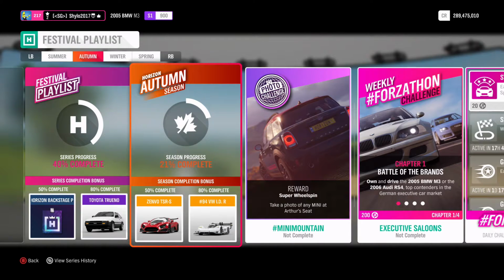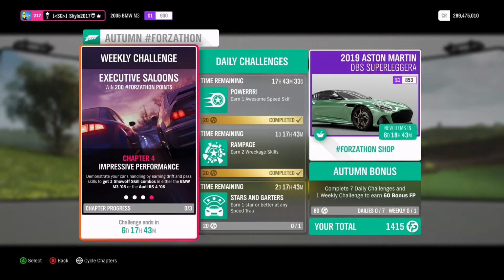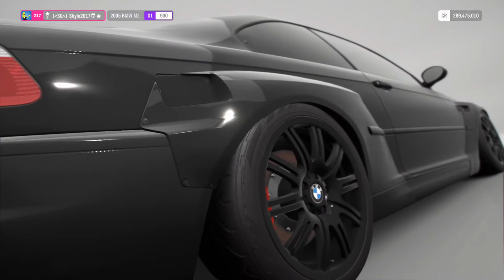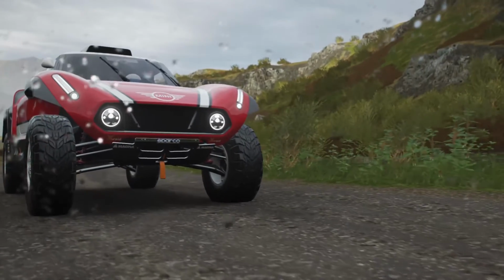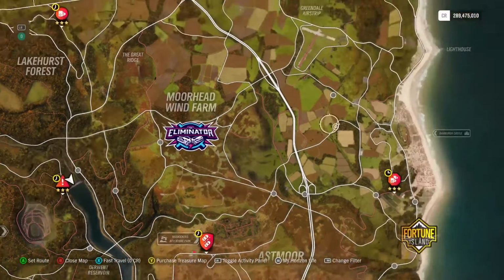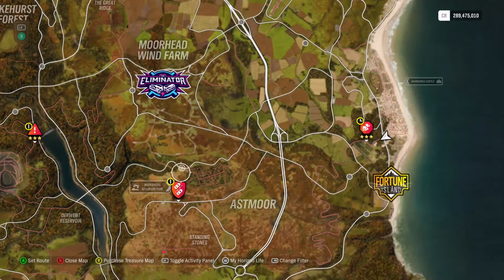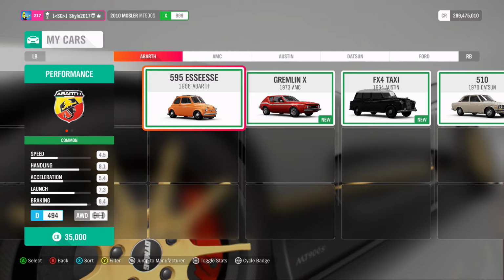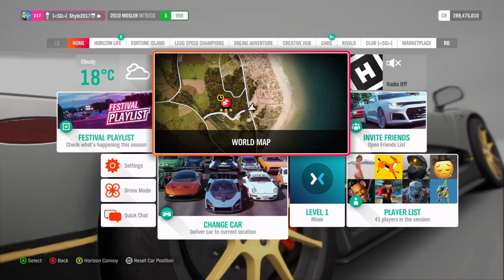Forza Horizon 4 | Series 28 Autumn Full Completion Guide | Stunts & Championships | Cars To Use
I really apologise for being late, I was late recording and uploading the video due to something personal so again, sorry for that, but it is here as usual here to help you throughout this season :-)

In this video, I guide you through this week's (29 Oct - 05 Nov 2020) Autumn Festival Playlist and show you how to do the challenges, what cars to use for the championships and how to do the Forzathon etc.

There is unfortunately no new cars for this week but for the remaining 2 weeks of Series 28, there will be one in each season; Winter - GMC Typhoon, Spring - Hennessey Velociraptor. Also, you will be able to unlock the 50% Series Completion Prize of 1 Backstage Pass during this season if you complete at least 80%, and would be easier if you did Monthly Rivals and Ranked Adventure too :-)

- On Saturday (Tomorrow), it is Halloween, so as we are not able to celebrate as we usually would, me and my friends have created a video based on a Halloween Hunger Games map that one of my friends kindly created, where we play some silly games on Minecraft and kill each other :-) So please check that out as it will hopefully be uploaded sometime today ready for tomorrow!